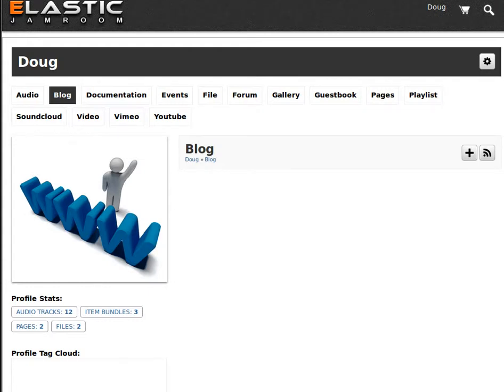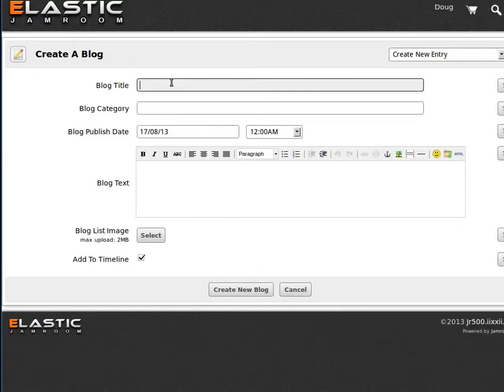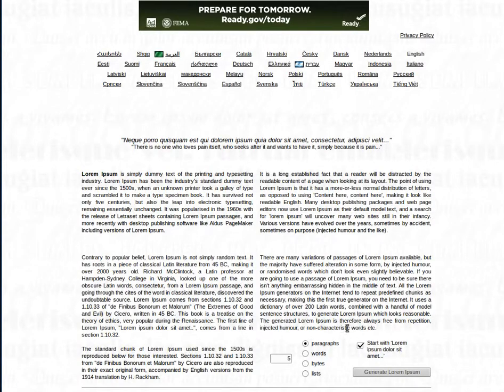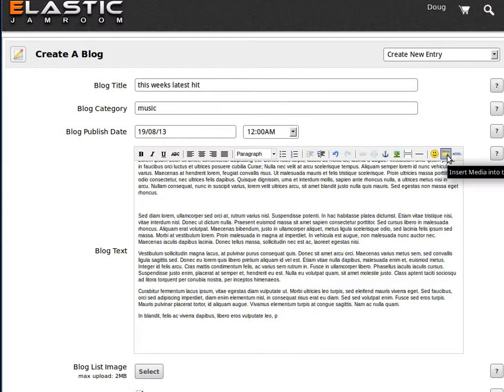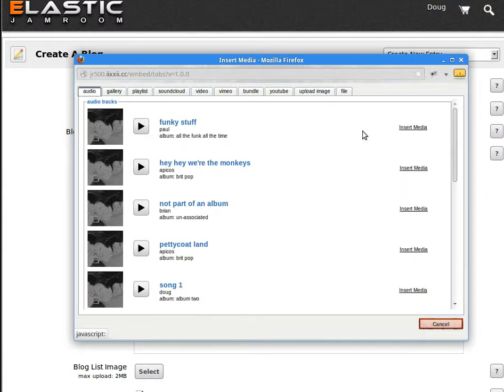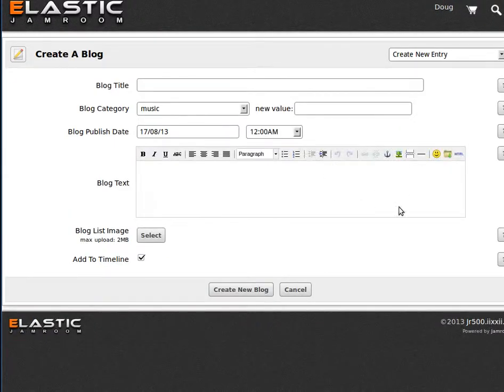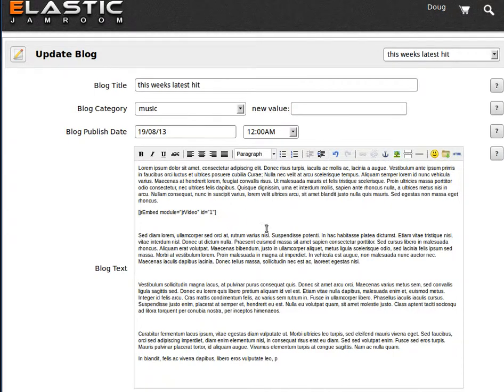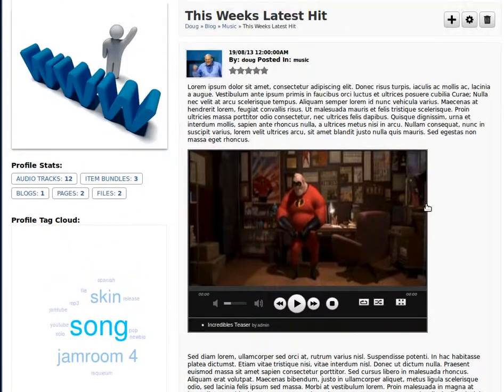Jamroom 5: jrEmbed module overview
This is a quick look at what the jrEmbed module does.  It works with Jamroom5

The Embed module allows you to embed audio, video, vimeo, soundcloud, into blog posts, or any other location that uses the tinymce text editor.